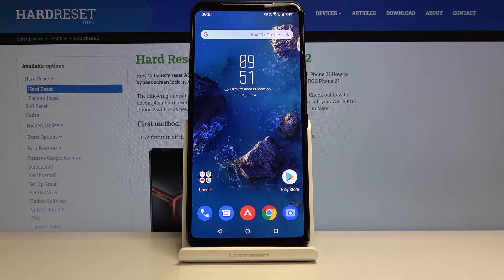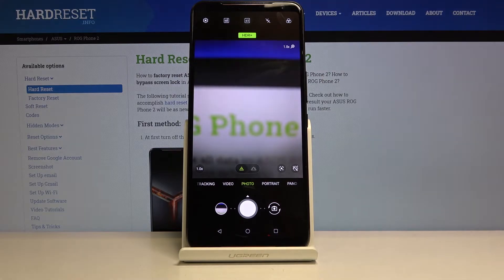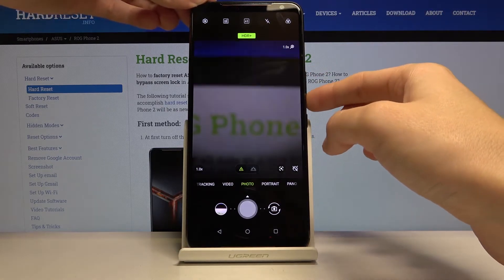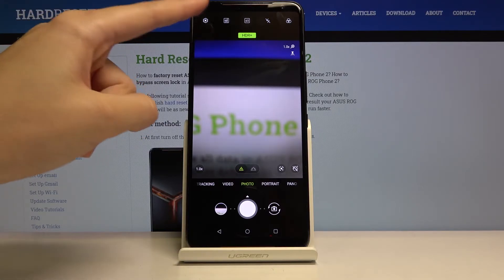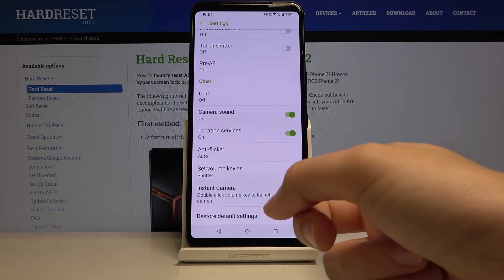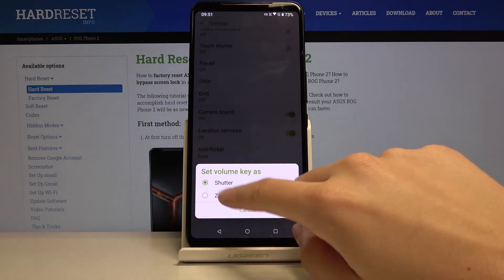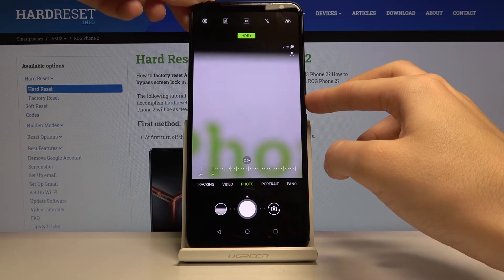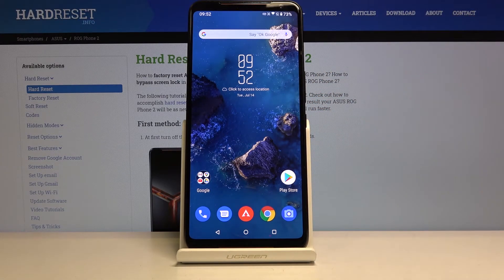How to Change Volume Button Function in Camera in ASUS ROG Phone 2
Learn more info about ASUS ROG Phone 2:
Customize the camera on ASUS ROG Phone 2. Open the camera settings and find the volume button settings so that you can change functions freely. Use this button to zoom, or to adjust the volume or as a button to take pictures.

How to Change Camera Volume Key in ASUS ROG Phone 2? How to Set Up Volume Shutter in ASUS ROG Phone 2? How to set up Camera Volume Key in ASUS ROG Phone 2? How to disable Camera Volume Key in ASUS ROG Phone 2? How to Change Function of Volume Key in ASUS ROG Phone 2?